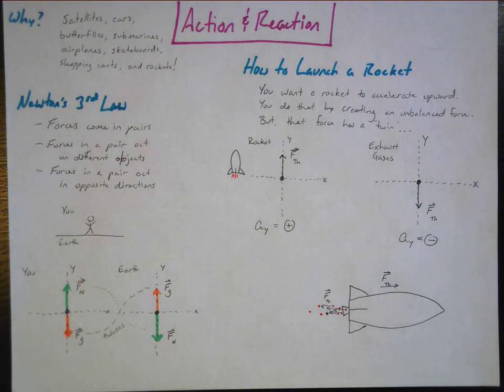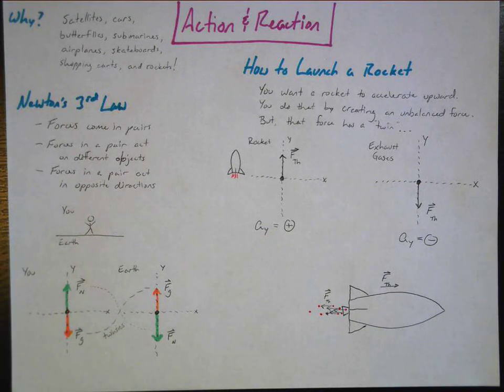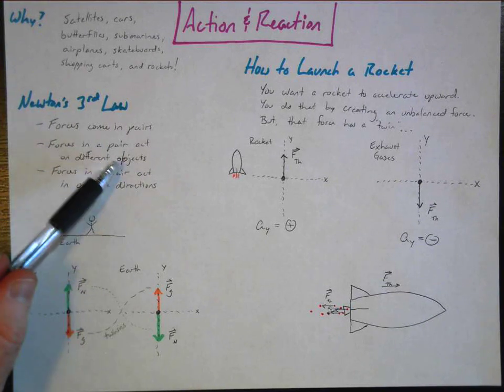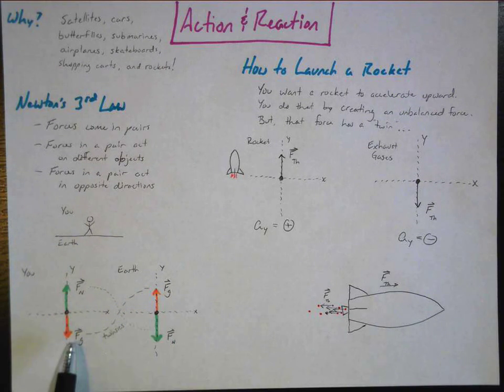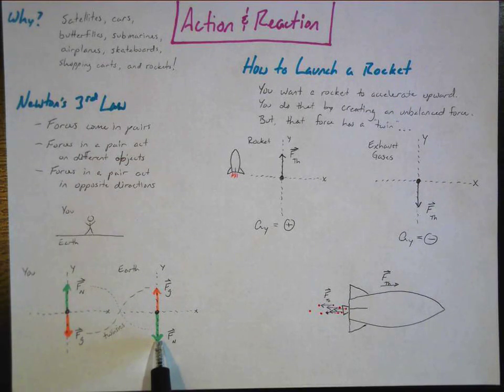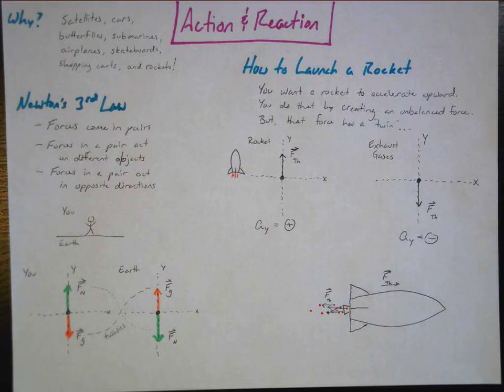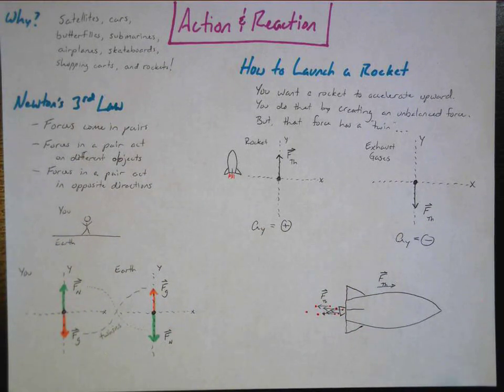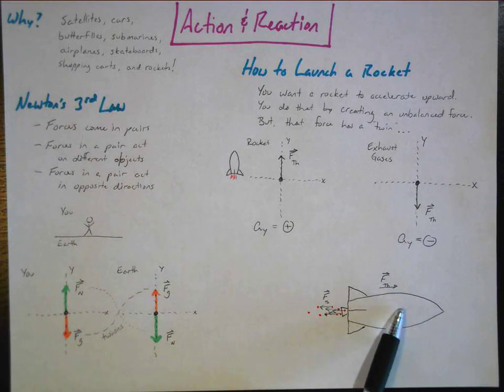Action & Reaction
Newton's 3rd Law is something we've all heard before: "For every action there's an equal but opposite reaction." However, there's so much more interesting goings-on than that!